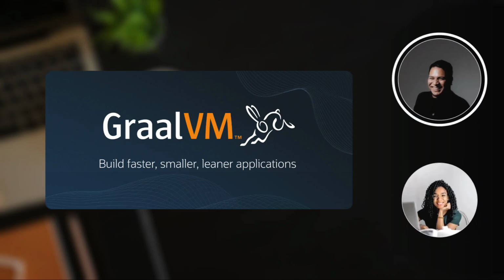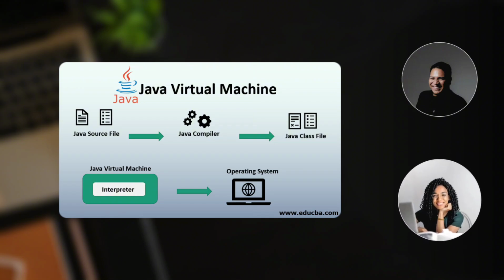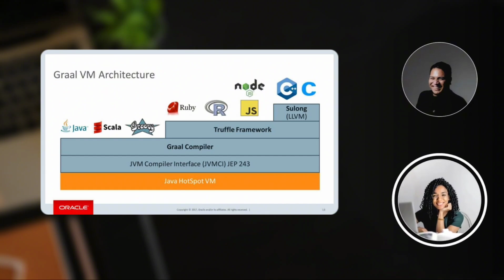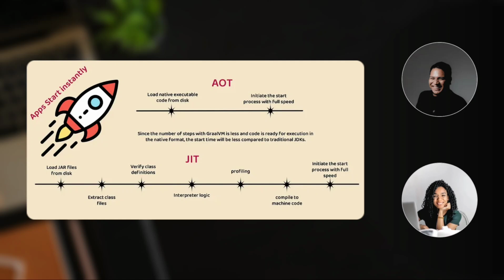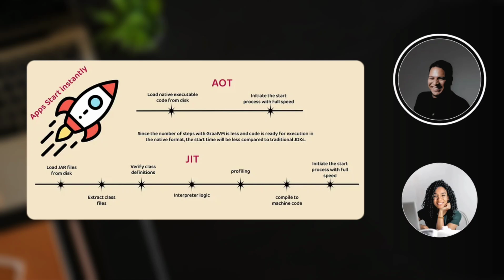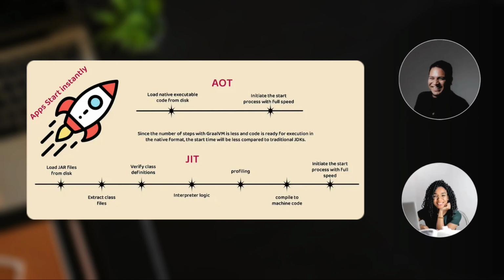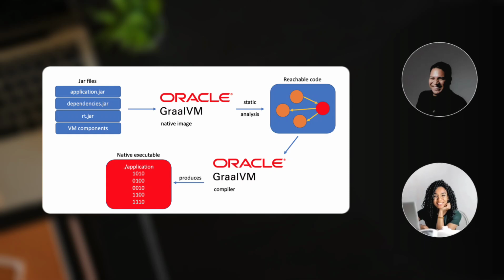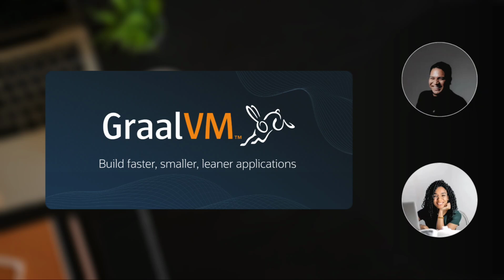GraalVM Friendly Introduction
This is insane, you should consider this on your next project 🔥